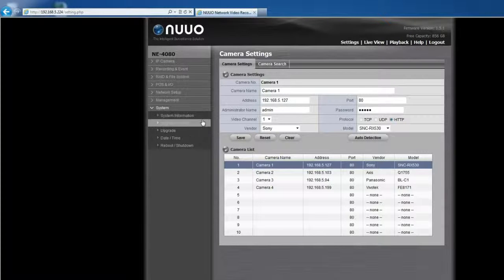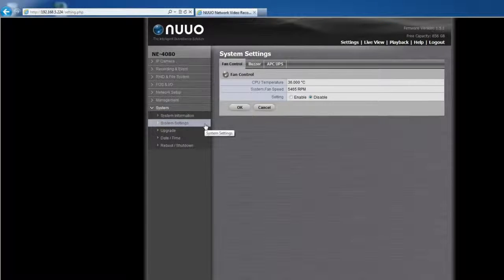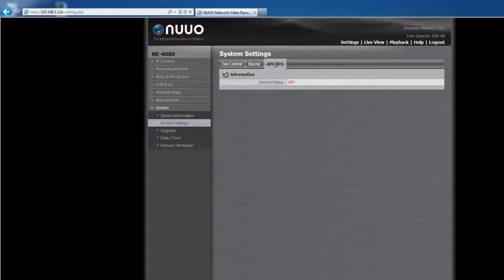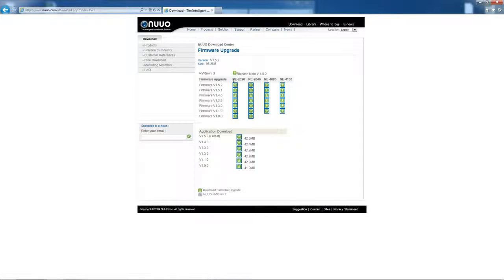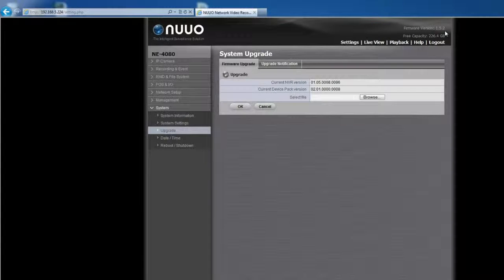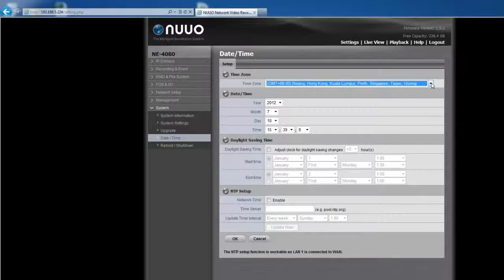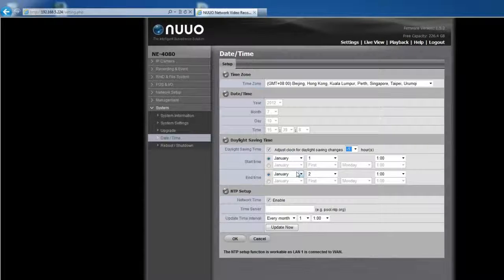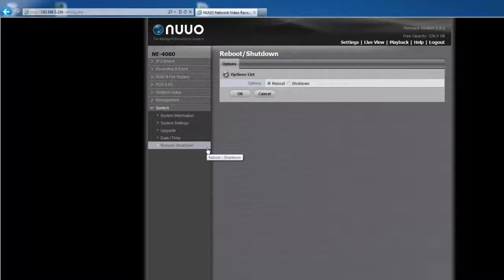NUUO NVRmini 2: System -System Info, Firmware Upgrade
NVRmini 2 is the lightweight, portable NVR solution with NAS functionality. Setup is simple and easy, with automatic port forwarding settings built in. NVRmini 2 supports POS integration, making this the perfect solution for small retail chain stores. NVRmini 2 also comes full equipped as a NAS, so you can enjoy the full storage benefits like easy hard drive hot-swapping and RAID functions for data protection. Choose NVR and know that your valuable video data is safe, always.